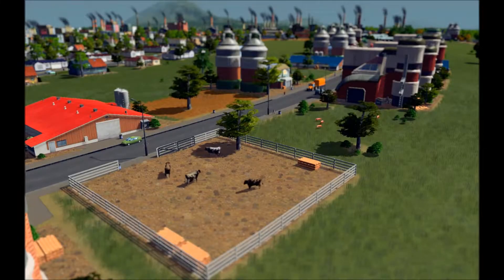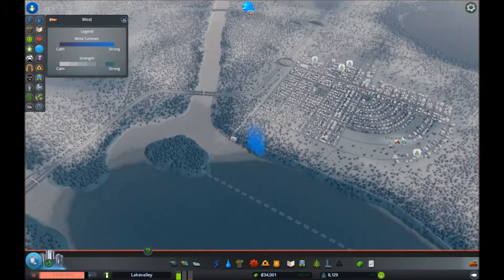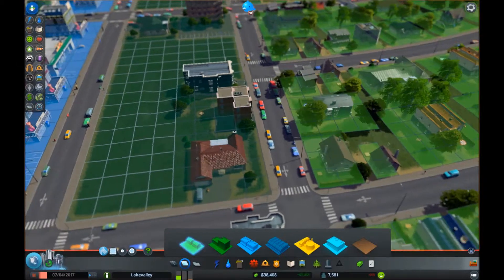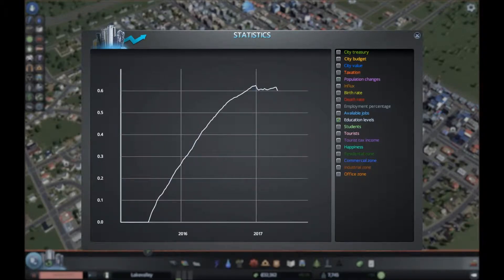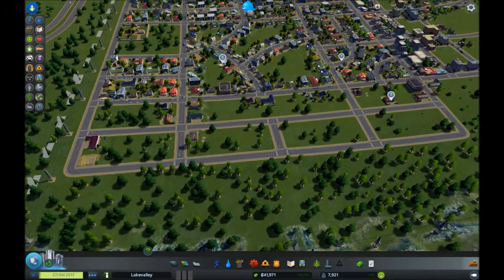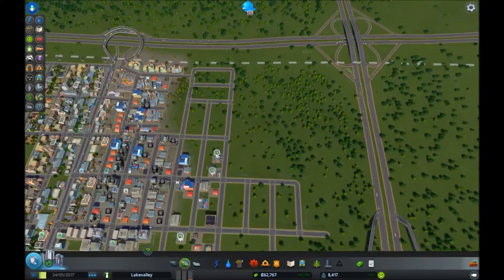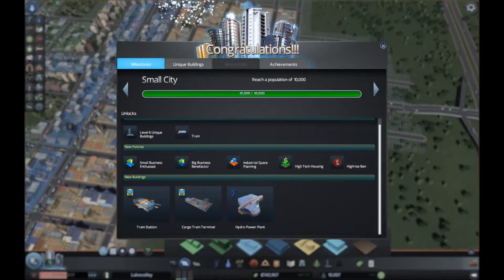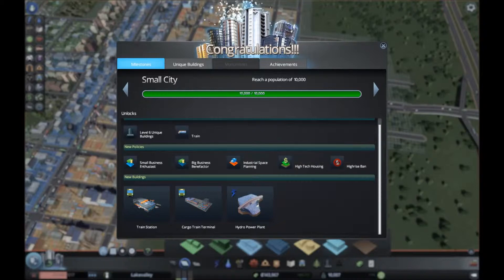Leif Plays Cities Skylines - Episode 7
Having fun with the new Cities: Skylines city-building simulator!